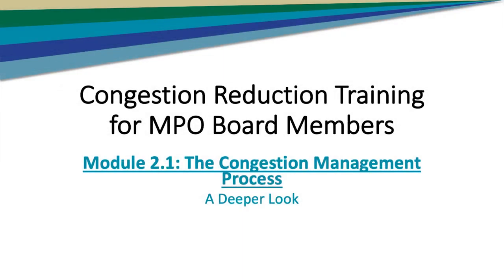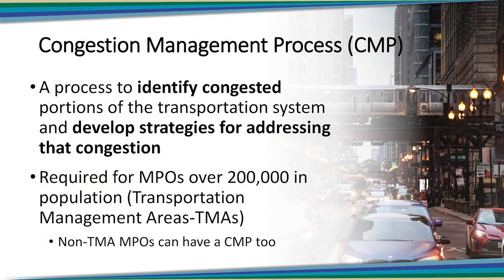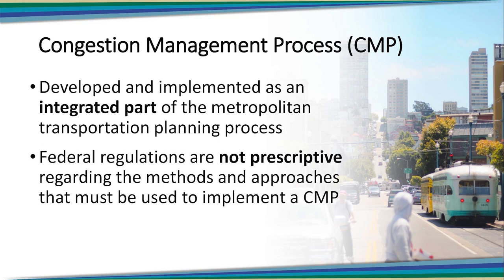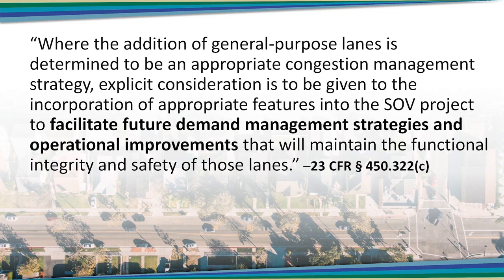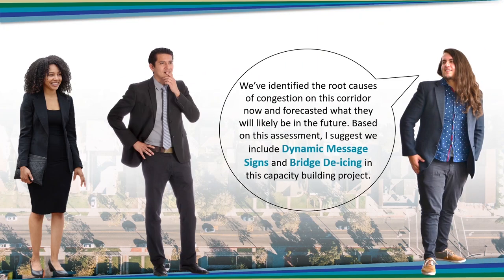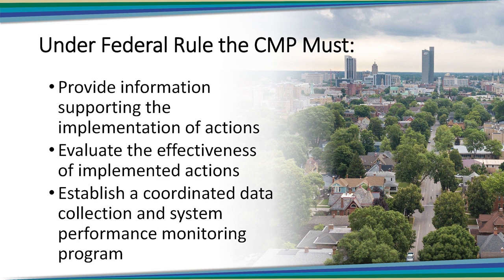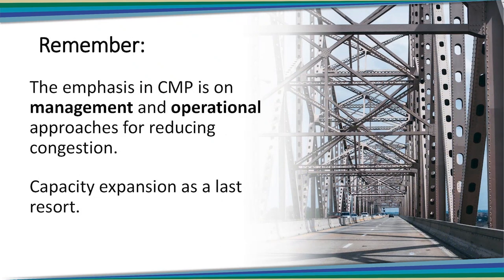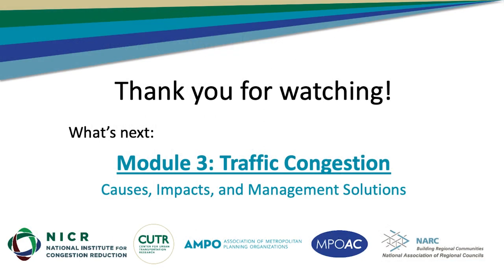Module 2.1 - Congestion Reduction Training for MPO Board Members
MPOs in urban areas with populations over 200,000 are required by federal law to maintain a Congestion Management Process (CMP), though many MPOs in smaller population areas also develop and maintain a CMP. The CMP is a technical process that identifies the most congested portions of the transportation system and whether or how congestion is to be managed, emphasizing management and operational approaches for reducing congestion. This sub-module provides MPO Board members with a more detailed explanation of the federal regulations related to the process and a deeper understanding of the value the CMP can provide to the broader metropolitan transportation planning process.

This content was developed with funding from the National Institute for Congestion Reduction.

Except where otherwise noted, the content in this training entitled Congestion Reduction Training for MPO Board Members © 2023 by The National Institute for Congestion Reduction (NICR) is licensed under CC BY-NC-SA 4.0. View the license terms

Reuse of the materials is allowed with appropriate attribution to the National Institute for Congestion Reduction, 2023.